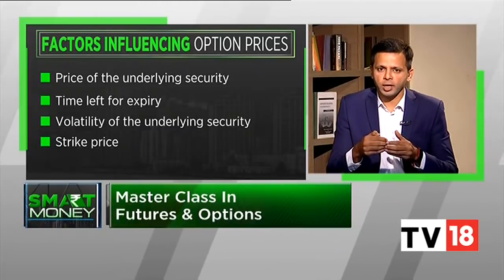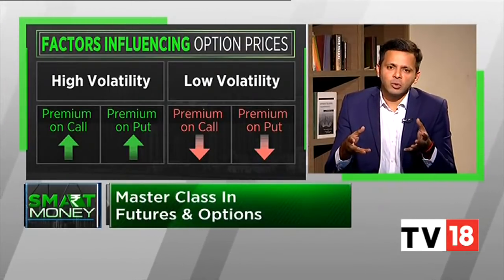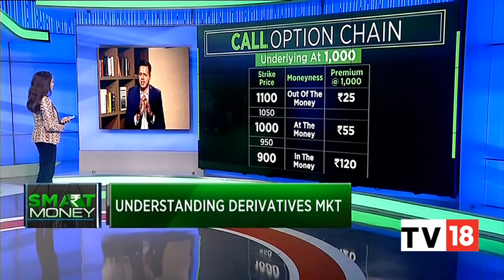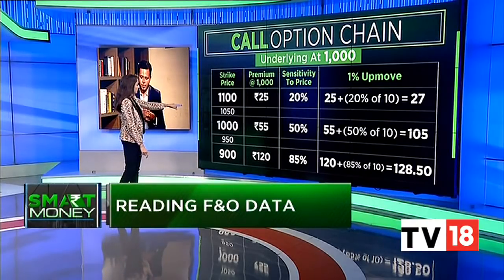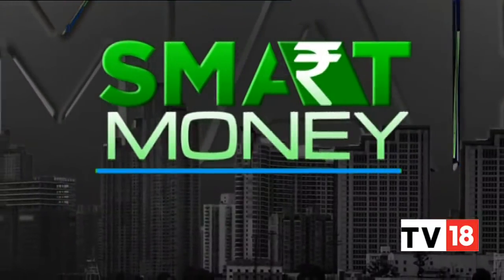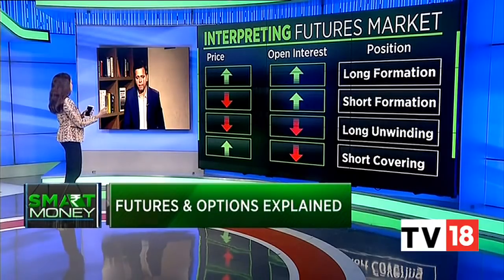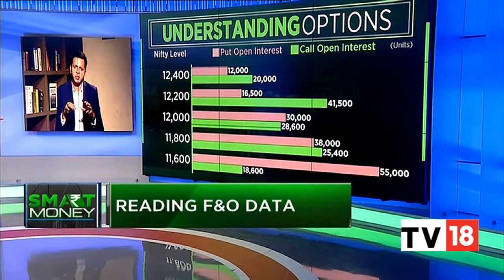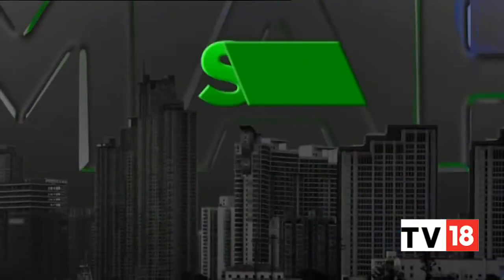Master Class On Interpreting Future And Option By Siddarth Bhamre | Smart Money | CNBC-TV18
Siddarth Bhamre Independent Market Strategist is with us to explain to you how to read data related to Future and Options. He will tell you about the strategy you should use while interpreting Future and Option. To understand the complex future and option watch the video.